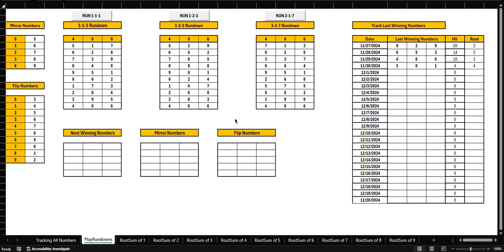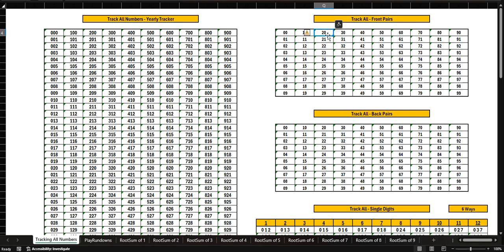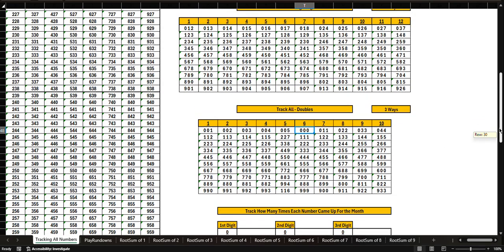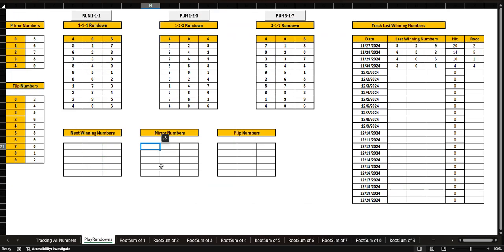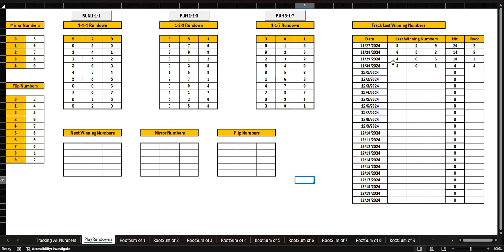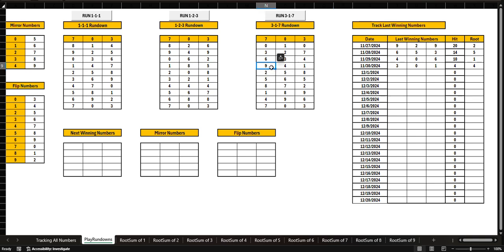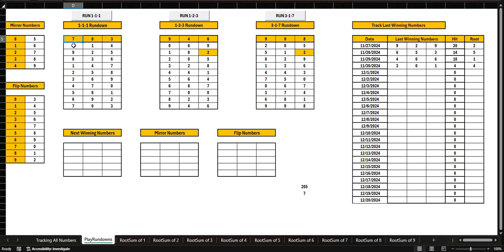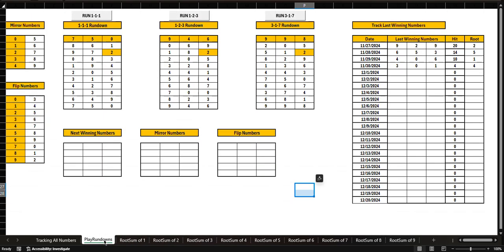Master the Pick 3 Lottery Like Never Before...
In this video, I walk you step-by-step through the Powerful Pick 3 Lottery System – Excel Spreadsheet and show you exactly how to use every feature to take control of your game.

This isn’t just a spreadsheet — it’s your Pick 3 command center.
Packed with pro-level tools, strategies, and tracking systems, this is the ultimate setup for spotting patterns, organizing plays, and planning smarter.

🔥 Inside the Pick 3 Lottery  - All-In-One | The Whole Enchilada Excel Spreadsheet

Winning Rundowns – The legendary 111, 123, and 317 rundowns at your fingertips.

Advanced Tracking – Yearly, daily, front pairs, back pairs, single digits, doubles (3-way & 6-way).

Cheatsheet Library – Mirror numbers, flip numbers, all 1,000 combinations organized by root sum.

Exclusive Video Training – Learn exactly how to use every tool for maximum advantage.

💡 Why This Changes the Game
Most players guess. You won’t. This system helps you see patterns others miss and make informed plays every time.
You’ll move from hoping for a win… to planning for one.

⏩ Watch Now & See How It Works
By the end of this video, you’ll know exactly:

What’s inside the spreadsheet

How each feature works

How to start using it immediately for smarter plays

🎯 Your numbers are waiting. Your win is waiting. Are you ready?